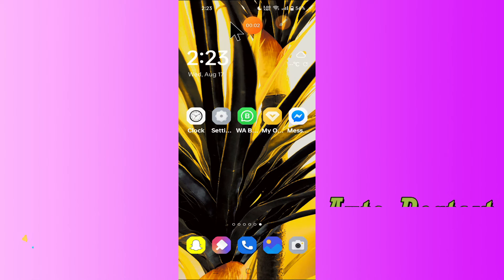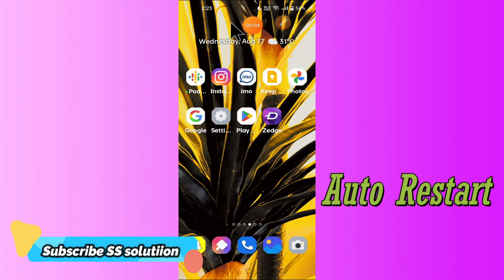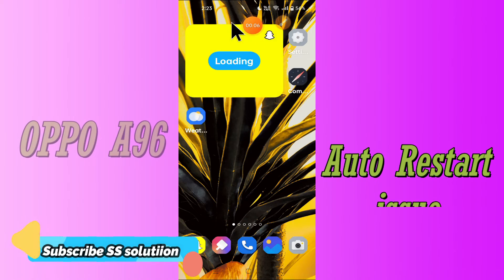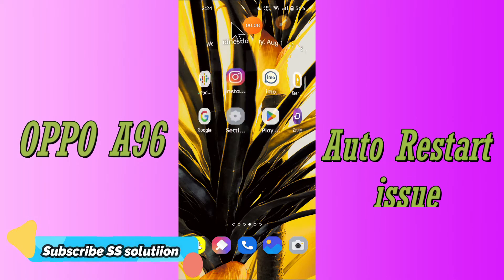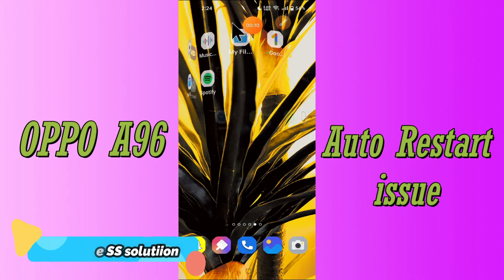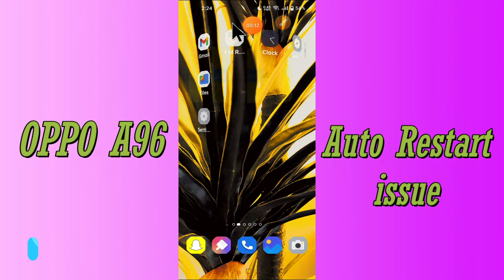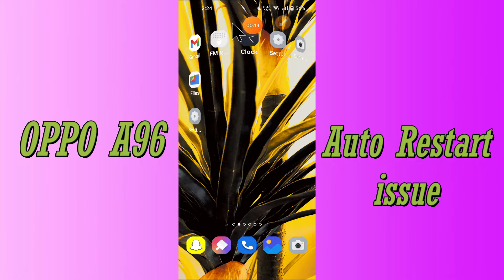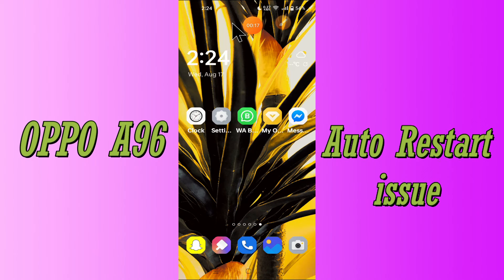How to Fix Auto Restart Problem OPPO A96 2023